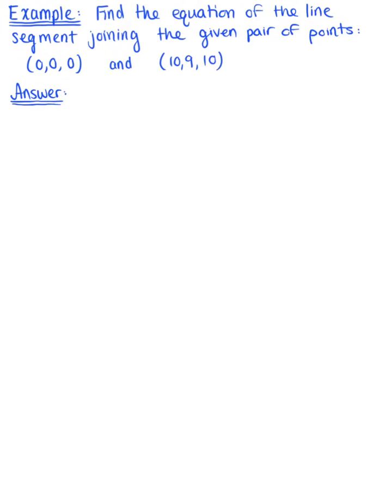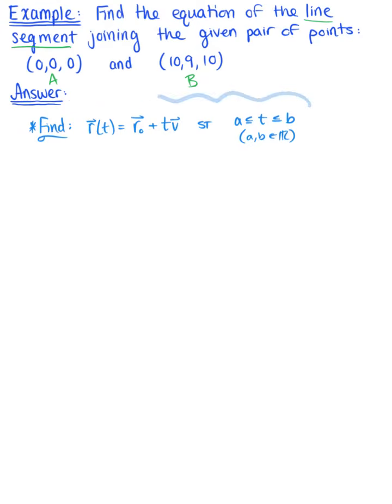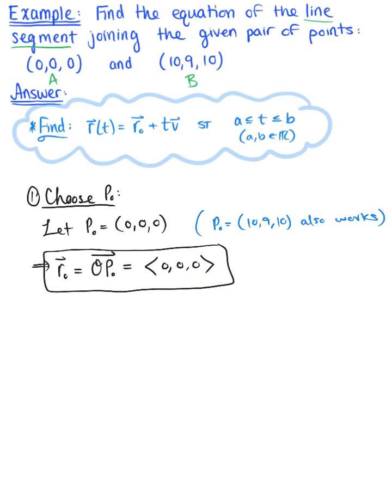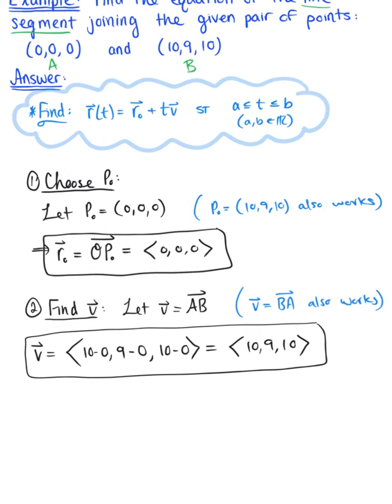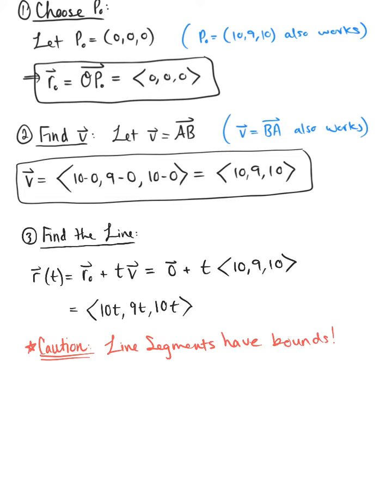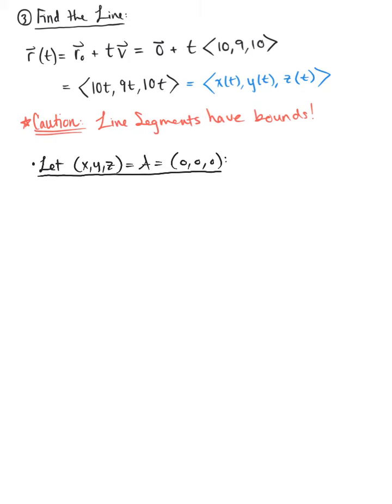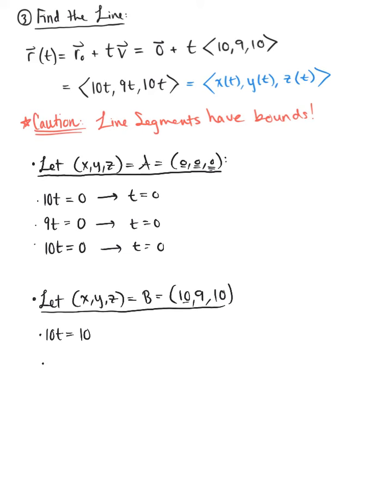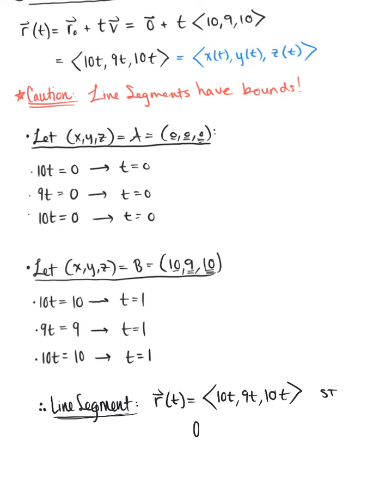Vector Equation of a Line Segment (Example)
Find a Vector-Valued Equation of the Line Segment Joining the Given Pair of Points.